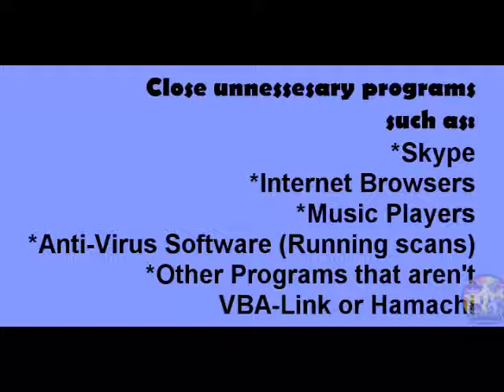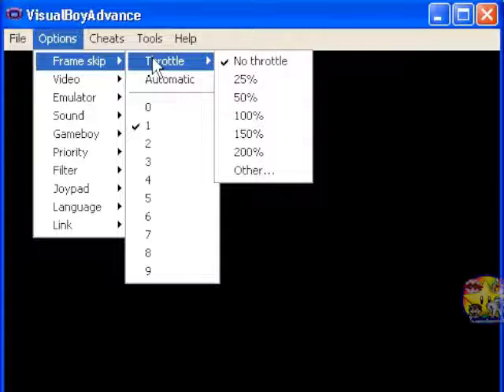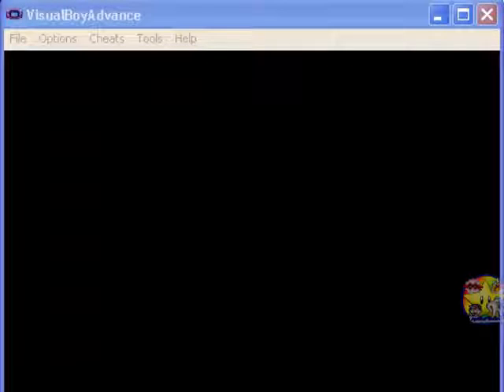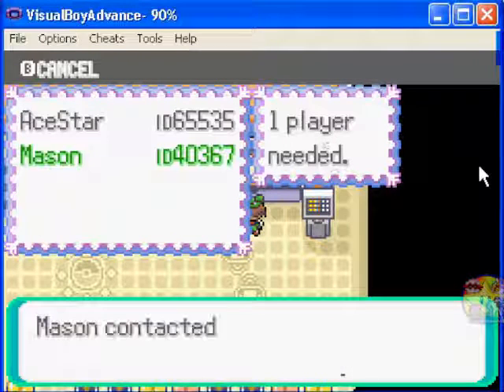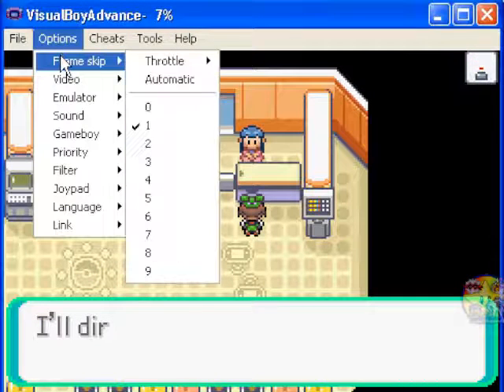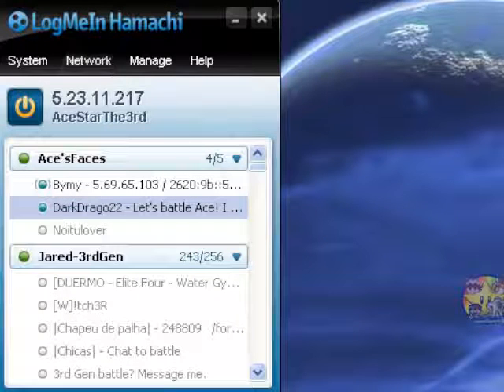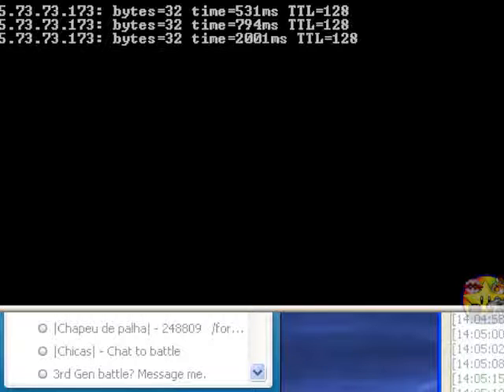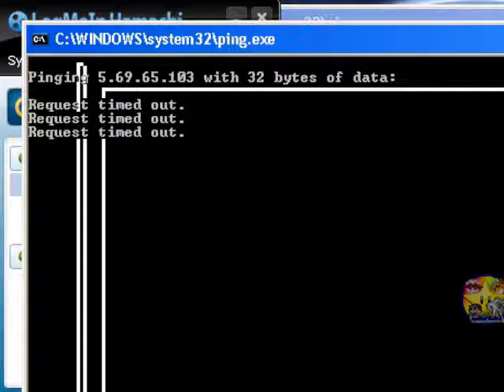How To Greatly Increase The Speed Of VBA-Link Hamachi Connection (Super Easy Tutorial)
Do NOT hesitate to ask questions. Redirect your friends here so that everybody knows how to be faster with VBA-Link and Hamachi connection.
Remember these easy steps:
1. Close unnecessary programs
2. Set VBA priority to "Highest"
3. Go to Options-Link-Settings-Make the Link Timeout 10000 (Ten-Thousand)
4. Only connect to a server after you ensure that the server is up.
5. Connect before you open the Game.
6. After you and your friend connect in the Pokemon Center, Pause your VBA for about 20-40 seconds, BUT ONLY as the lady says "I'll direct you to the room now" (*DO NOT DO THIS TRICK WHILE YOU ARE IN THE ROOM*)
7. That's it (This works about 90% of the time, depending on your connection)

1. 00:44 Computer tips
2. 01:50 VBA Settings
3. 04:33 Lag Trick
4. 06:56 Hamachi tips
and DarkDrago22

Once again, be sure to like this video if you liked it or dislike it if you disliked it, as stingy as you might me with rating, they help YouTubers like me so much, so just be a help, and God will bless you for it.

Till next time, be a star ;]